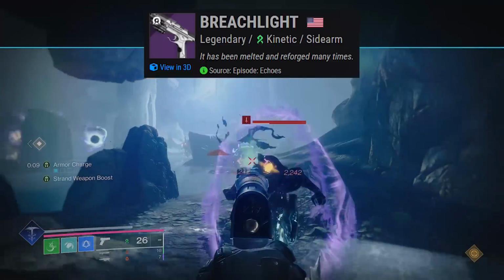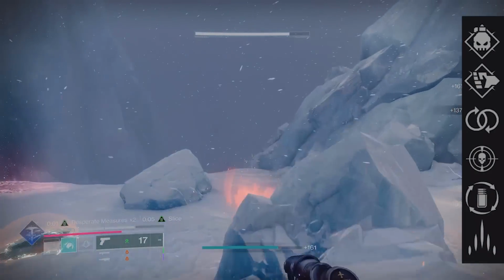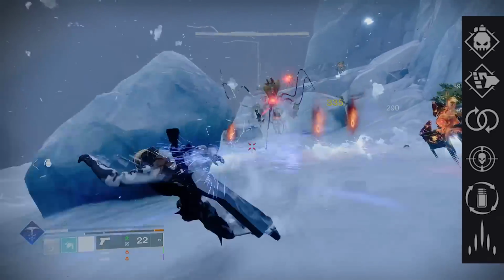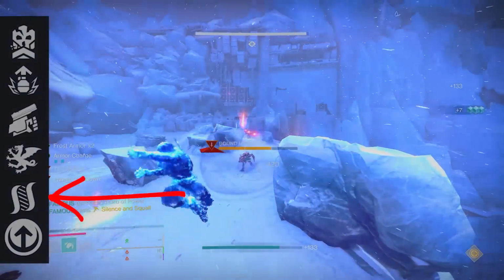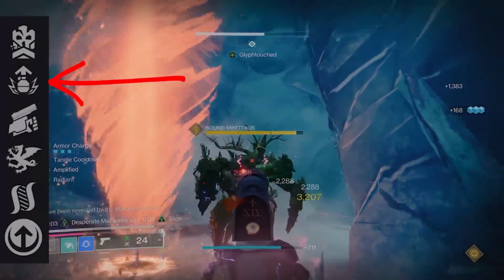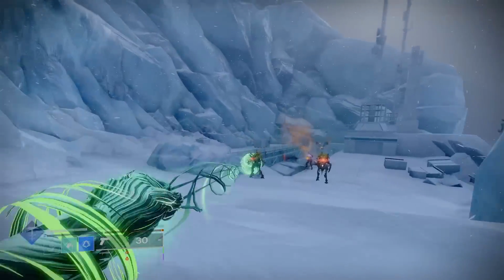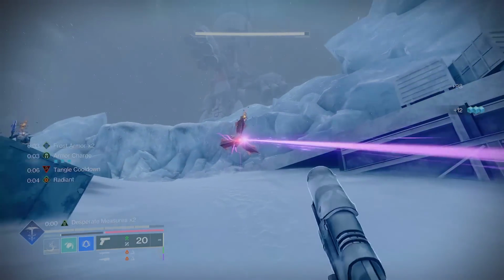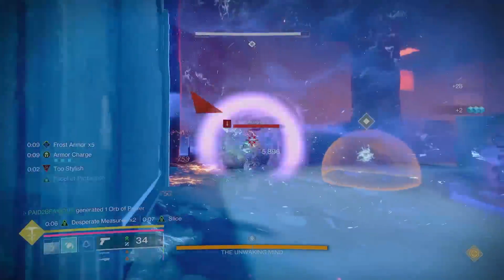The Breachlight GOD ROLL Is Truly AMAZING! Destiny 2 The Final Shape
In this Destiny 2 video, we review the amazing Breachlight god roll in The Final Shape. If you're looking for a powerful sidearm, this is the one to watch!
The best perk combonation is so good.